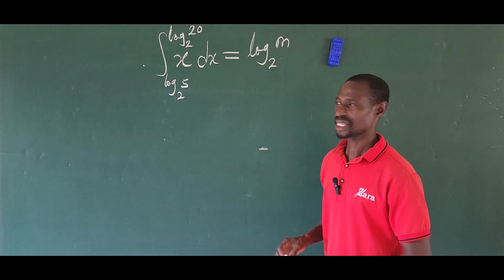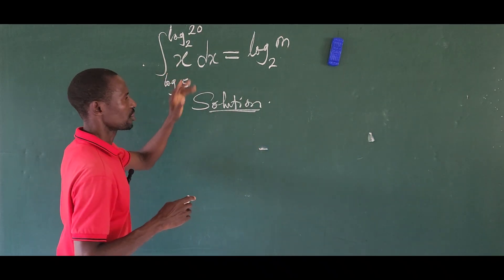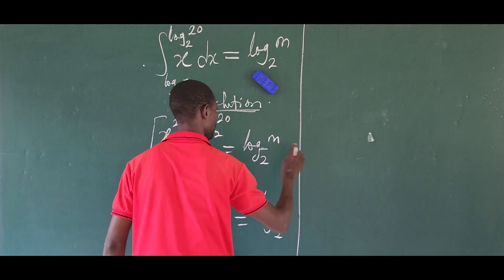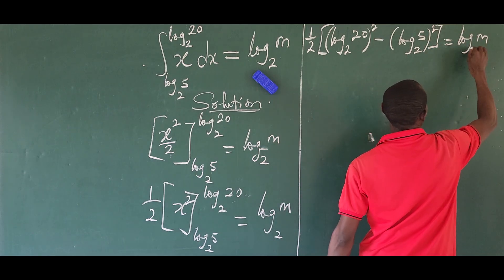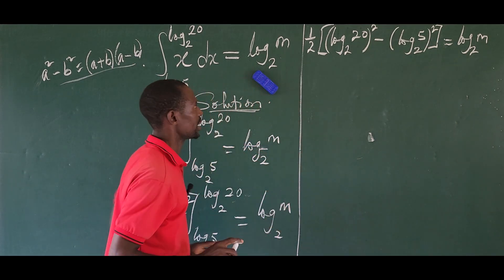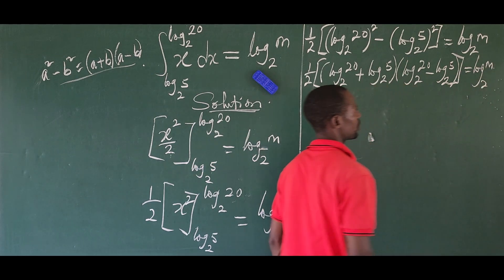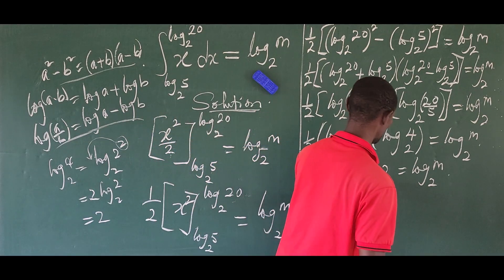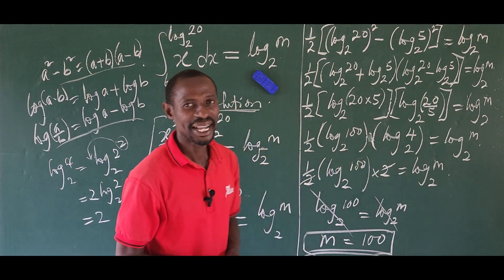Exponential Equation From Mathematics Olympiad | How To Solve Integration With Log Function.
Exponential Equation From Mathematics Olympiad.